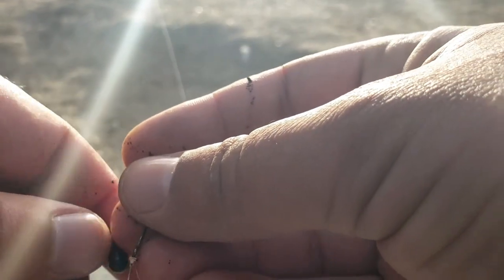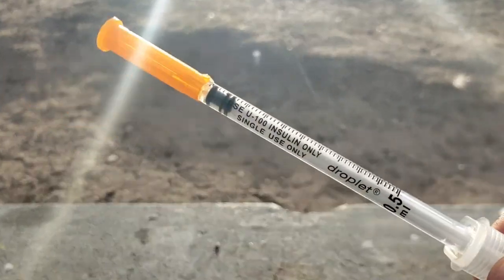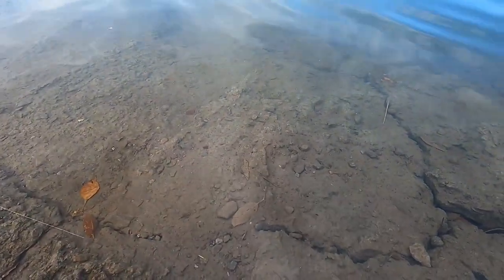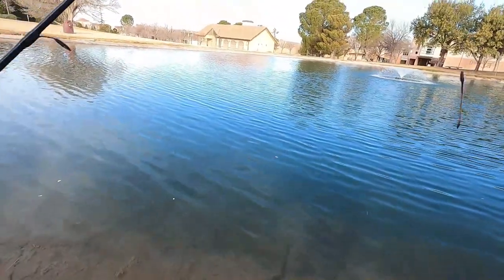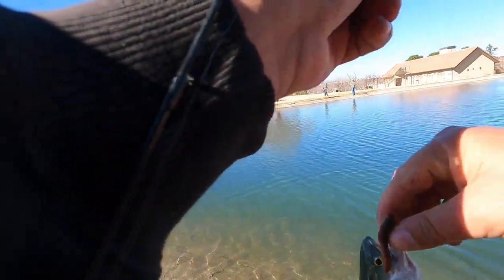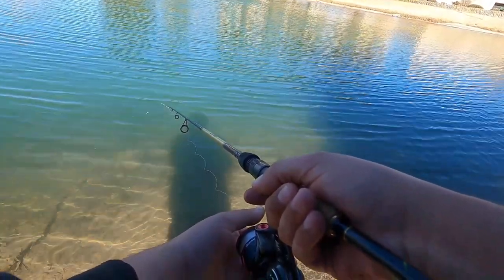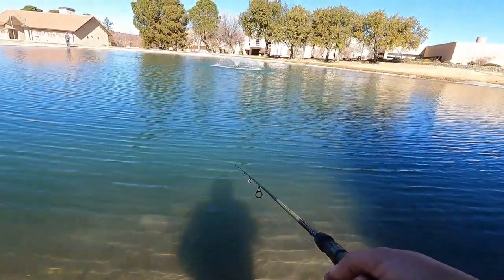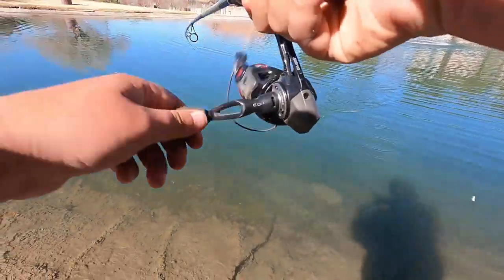Trout Fishing with Worms on Steroids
Today I used a syringe to pump worms up with air.